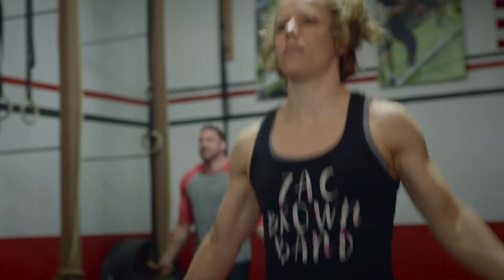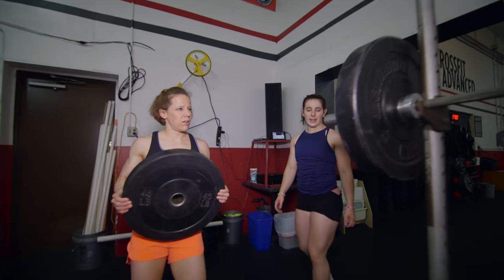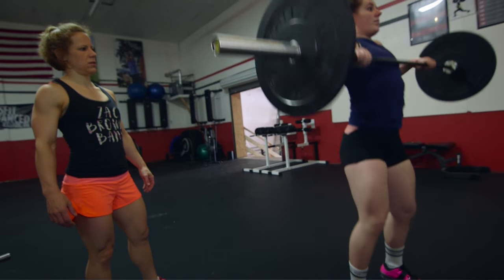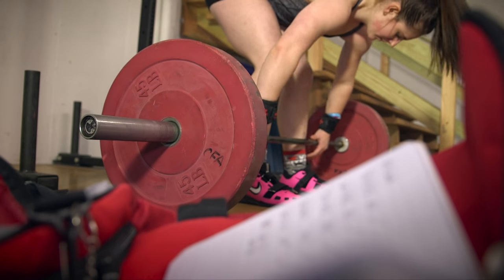Ankle Arthroscopy with Power Lifter McKayla O'Connell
An ankle injury cut McKayla O’Connell’s figure skating career short, but she wasn’t going to let it interfere with her dreams of a national power lifting title. To help her obtain her goals, she sought the help of fellow athlete and Coordinated Health Orthopedic Surgeon Scott Sauer, M.D. Since her procedure, O’Connell believes her ankle is stronger than ever and she has shifted her focus from cross fit to power lifting. She just qualified for the 2017 USA weight lifting junior nationals and eventually she would like to make a world team or even the Olympic team for weight lifting.